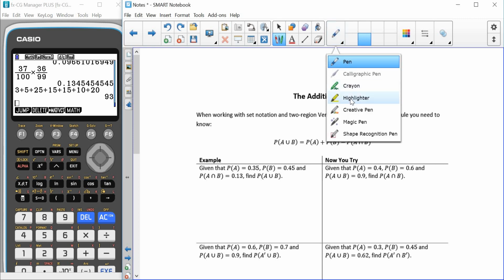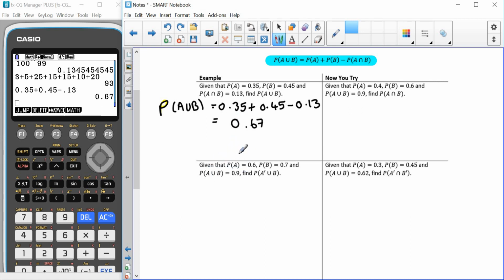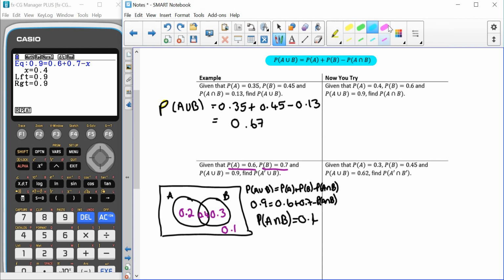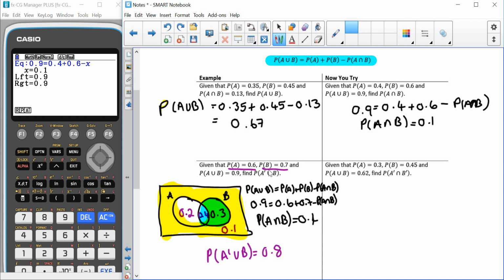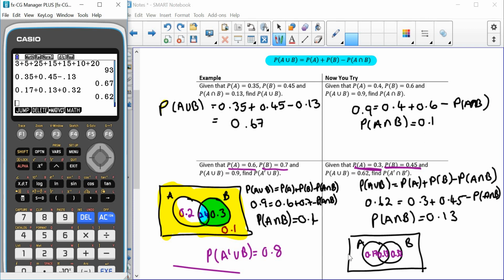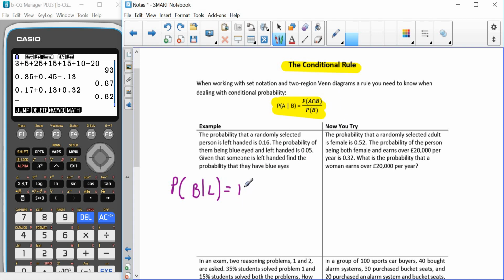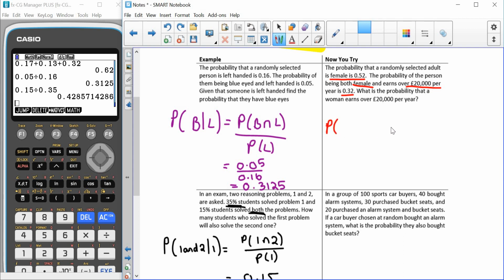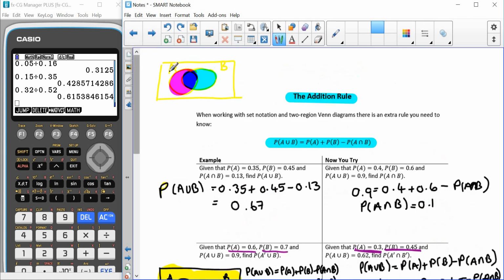A level Statistics - Probability Addition rule and conditional probability